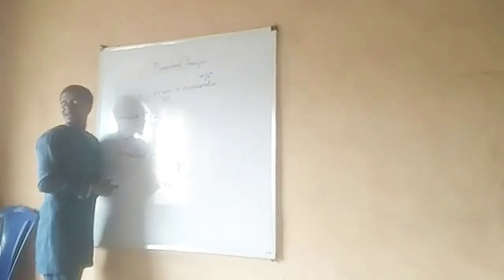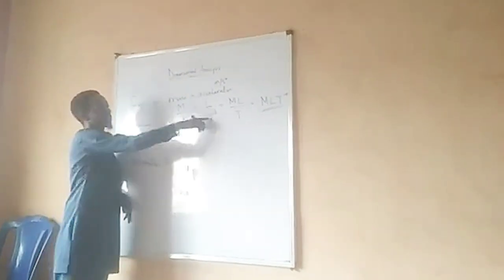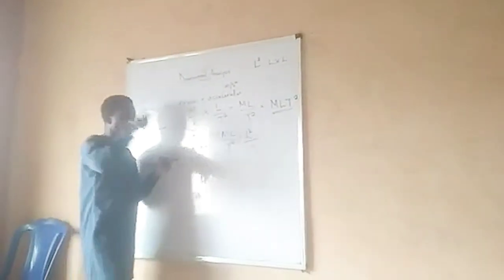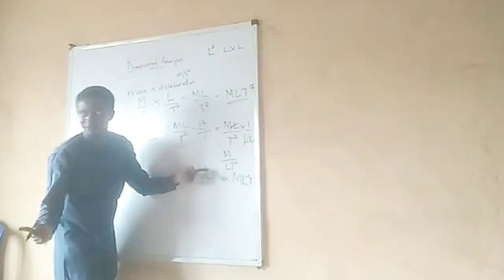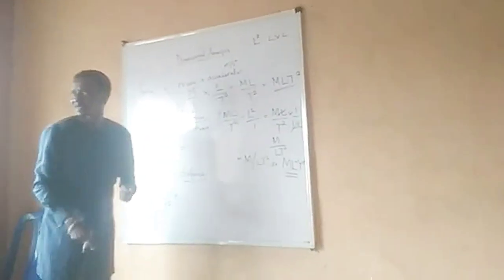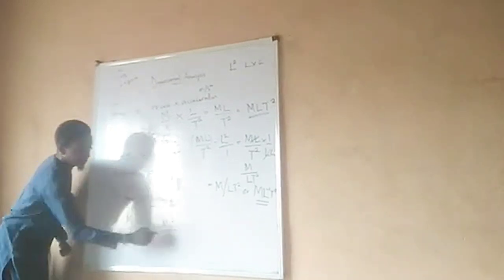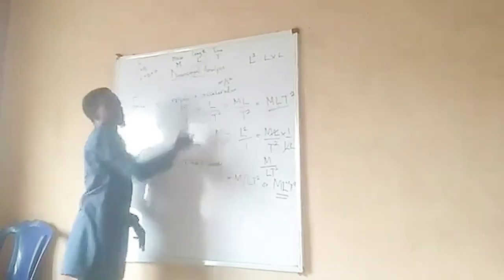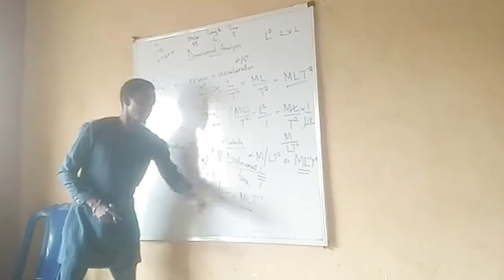A Nice Video on Dimensional Analysis in Physics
Leaders and Toppers School is a 21st century citadel of learning geared towards discovering stars inherent in children and using best methods and Resource personnel's (teachers) in discovering these stars and making them shine.

We are care givers, our classes ranges from Creche, Pre-Kindergarten, Kindergarten, Primary, Junior Secondary and Senior Secondary. We also run exam preparatory classes such as:
1. Basic Education Certificate Examination
2. Junior Education Certificate Examination
3. Waec
4. Neco
5. Jamb and
6. Post UTME.

We owe our strength to God Almighty who is the source of our inspiration.

The numbers above are also our Whatsapp Contact.

YouTube: Search for Leaders and Toppers Tv

LeadersAndToppersSchool 21stCenturyLearning BuildingFutureStars ExamSuccess QualityEducation Unlock the power of Dimensional Analysis in Physics with this step-by-step video! 🚀
In just 8 minutes, you’ll learn:

The meaning and importance of dimensional analysis

How to check the correctness of physical equations

Applications of dimensional formulas in solving physics problems

Whether you’re a high school student or preparing for exams, this guide will make dimensional analysis simple and easy to understand.

⏱️ Timestamps:

0:00 – Introduction
0:42 – What is Dimensional Analysis?
2:15 – Basic Principles Explained
3:40 – Checking Equations with Dimensions
5:10 – Applications in Physics Problems
6:45 – Quick Examples and Practice
7:50 – Conclusion & Next Lesson